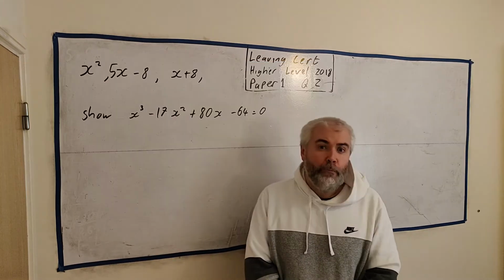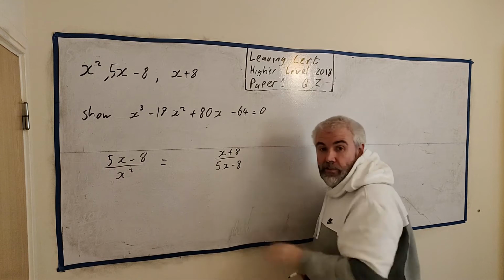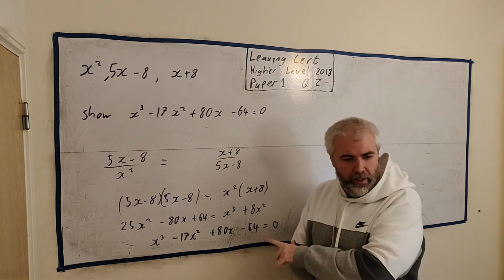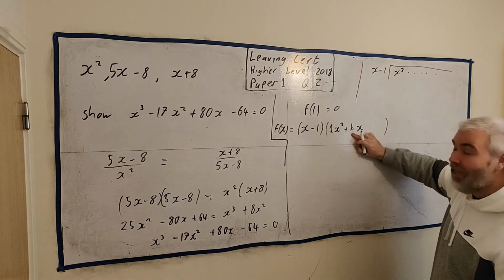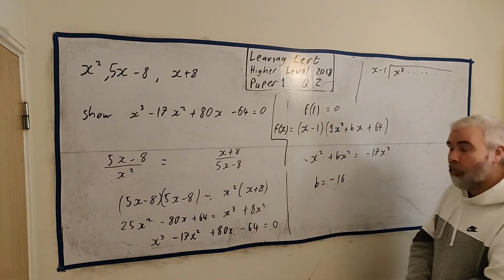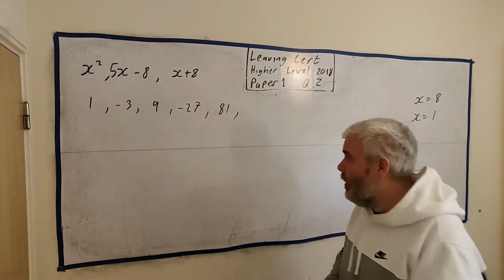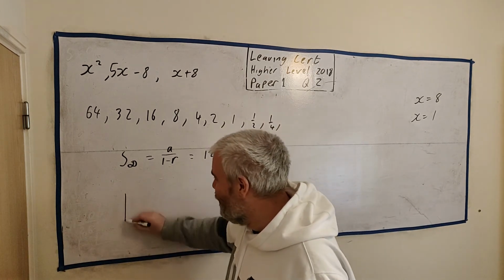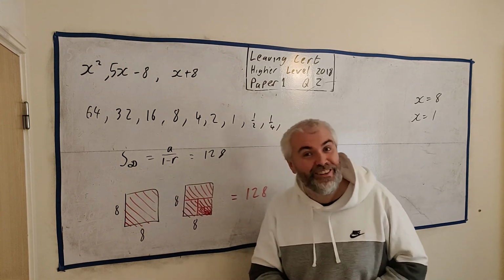Q2 Solutions for Leaving Cert higher Paper 1 2018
Algebraic seq and series